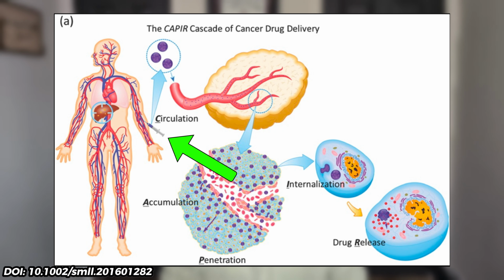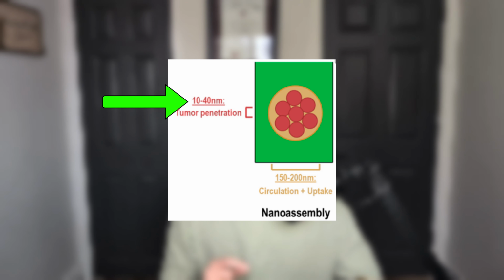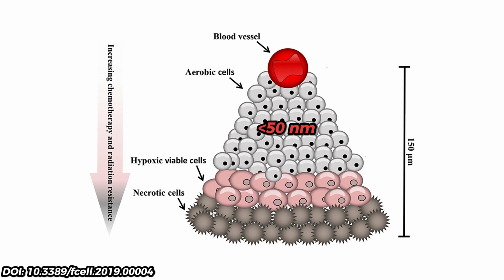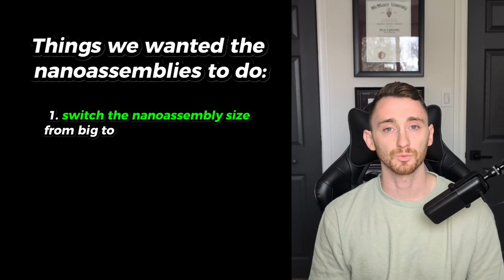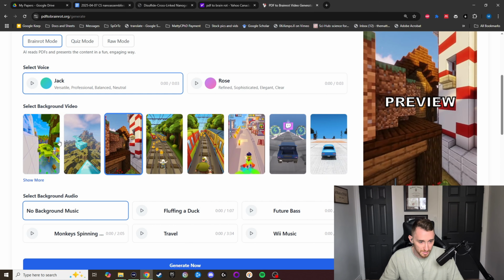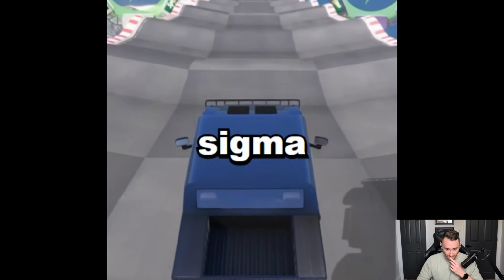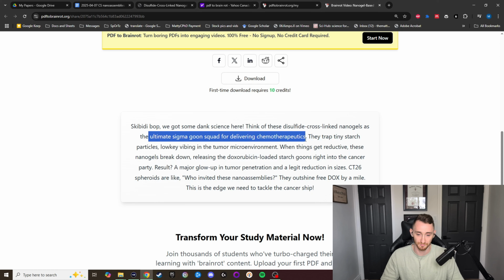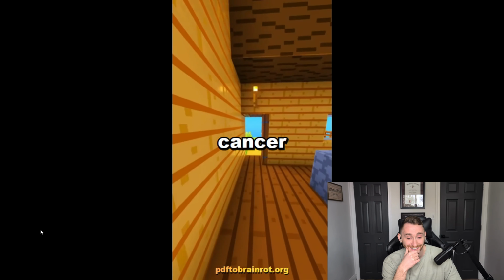Testing if brain rot can teach you real science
It's not an exaggeration to say that the internet is one of - if NOT THE - most incredible pieces of technology in our lifetime. You can connect with people across the world; take a college level course without leaving your living room; or you can watch 12 straight hours of subway surfers while your favourite show runs aimlessly in the background.

It's almost never a productive experience. But, hey, we've all been there. And we've all enjoyed it.

Brain rot is designed to keep you scrolling and ensure you don't break your attention for a microsecond.

But does that make them bad?

What if we could harness the attention-keeping power of brain rot to help people learn complex concepts?

In today's video, we put brain rot to the test. I'm here to find out if we can use brain rot to help people learn complex scientific research.

So here's the plan:
1. I'm going to explain my own paper section-by-section;
2. Upload it to a site that turns it into brain rot, and;
3. See if it's accurate.

Maybe if we can train AI and brain rot to analyze complex and NEW research, it will help people learn more! Use their powers for good, not evil.

For the first episode in this series, we'll be breaking down my first first-author paper, called "Disulfide-Cross-Linked Nanogel-Based Nanoassemblies for Chemotherapeutic Drug Delivery". I really just want to know: can brain rot explain my PhD research?

Chapters:
01:20 The Rules: what will this brain rot "experiment" look like?
02:48 The Human: what is anti-cancer drug delivery?
05:05 The Human: what are nanoassemblies? How do they help anti-cancer medicines get to cancer?
10:50 The Brain Rot: can GTA 5 brain rot explain my PhD research?
15:27 The Brain Rot: can Minecraft brain rot explain my PhD research?
18:41 The Verdict

Full text link to "Disulfide-Cross-Linked Nanogel-Based Nanoassemblies for Chemotherapeutic Drug Delivery"